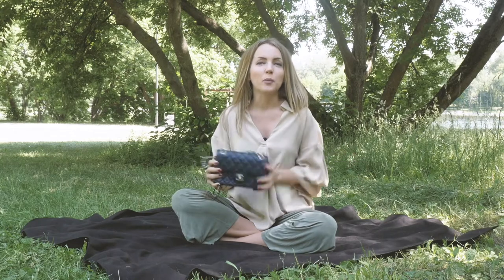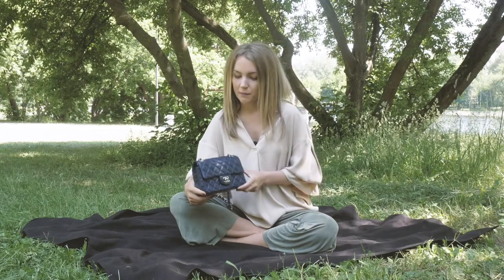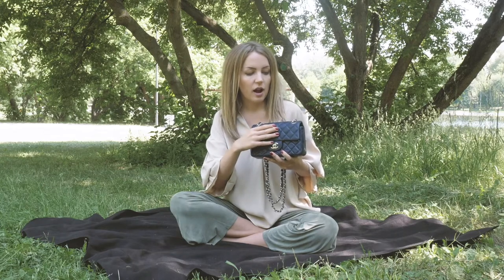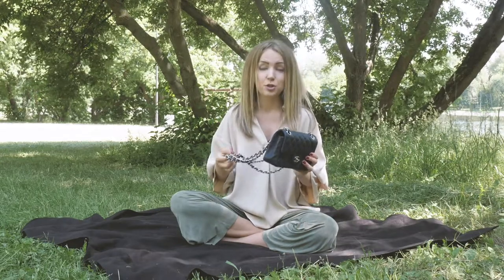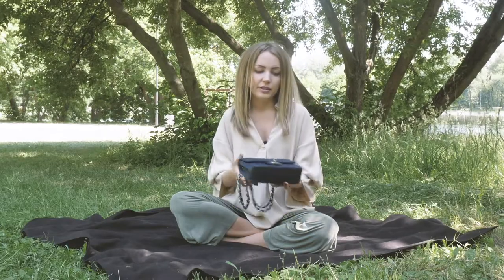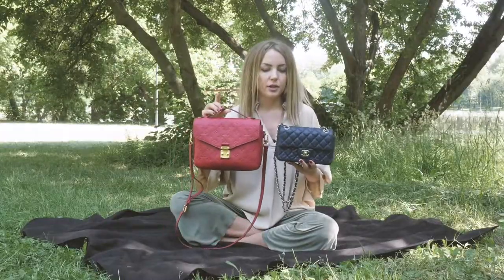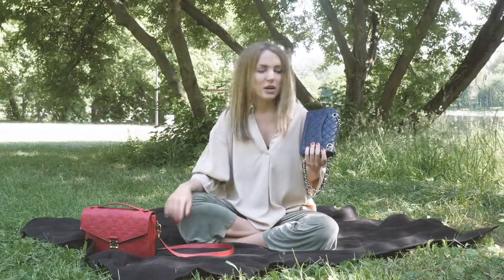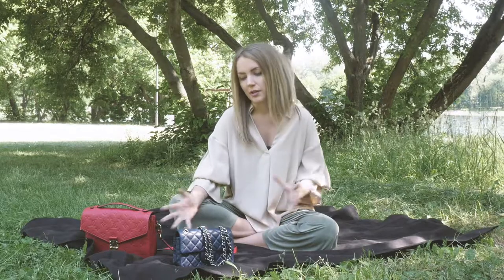Chanel Mini Caviar Review